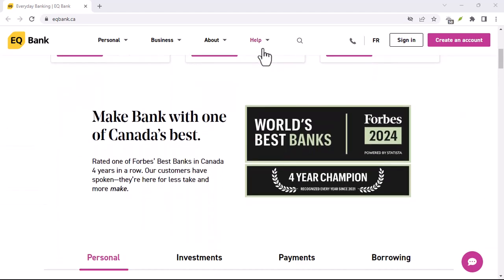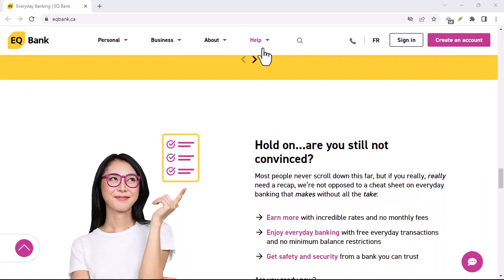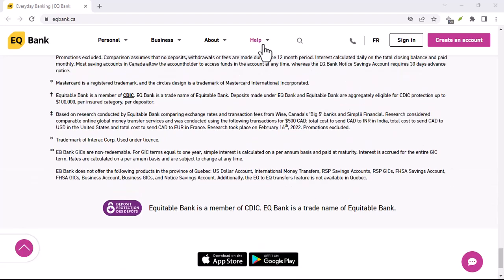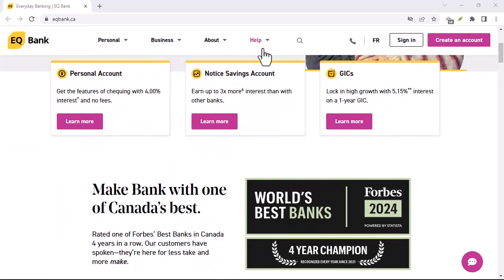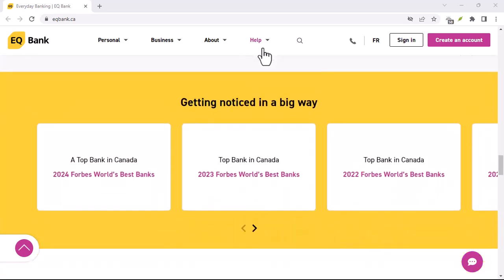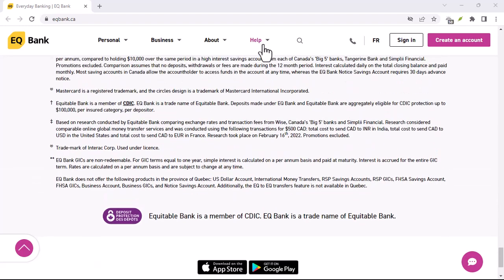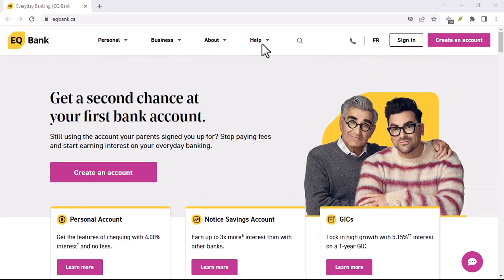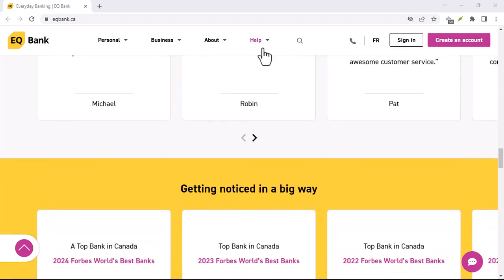How to deposit cash in Equitable Bank?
In this video we talk about How to deposit cash in Equitable Bank